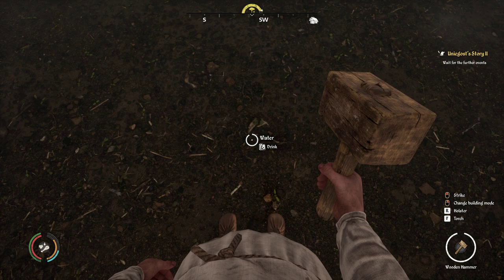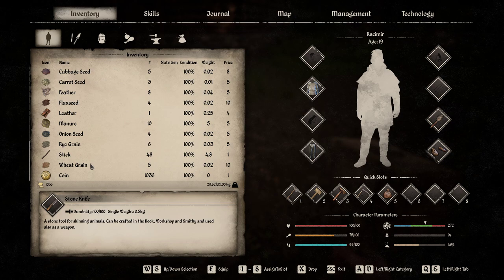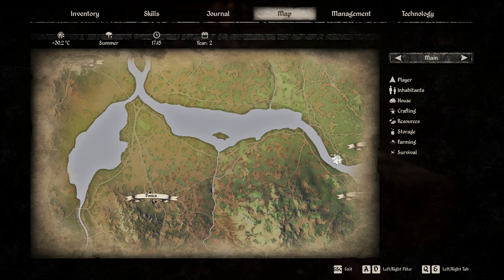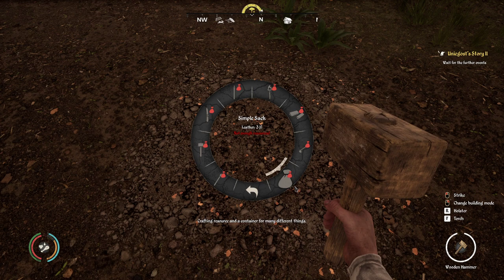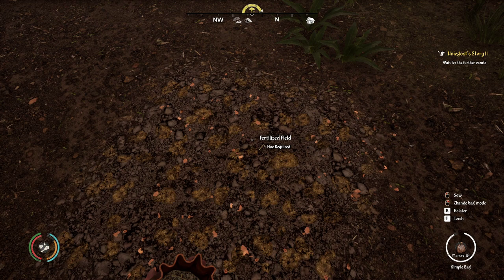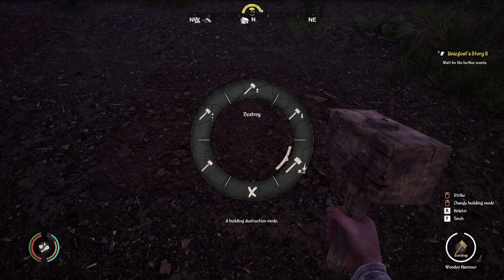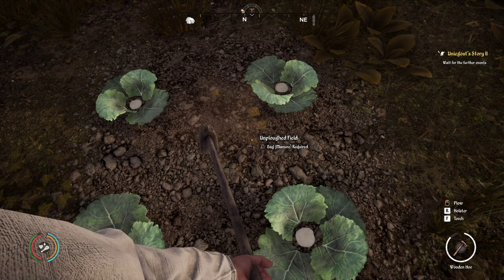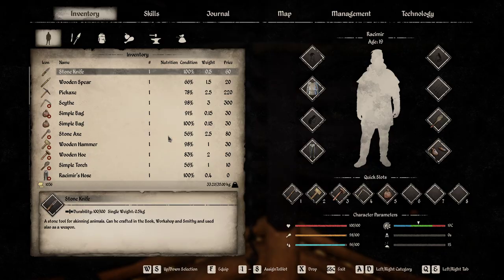Medieval Dynasty, How To Setup A Farm, Fields, Crops, Vegetables Tutorial